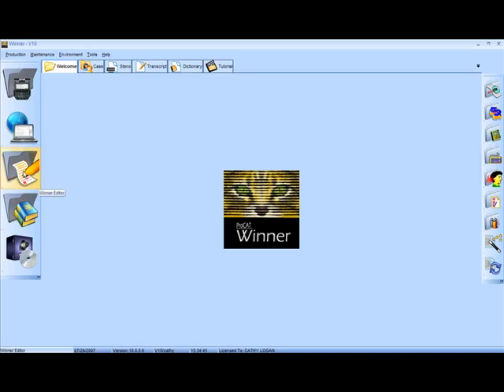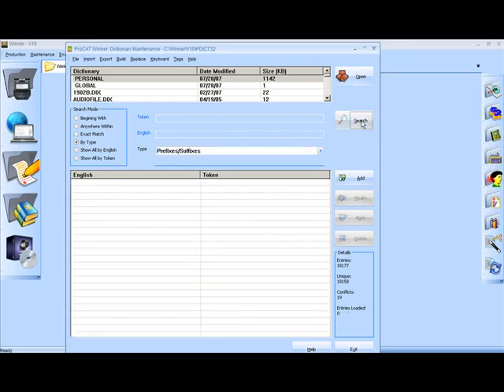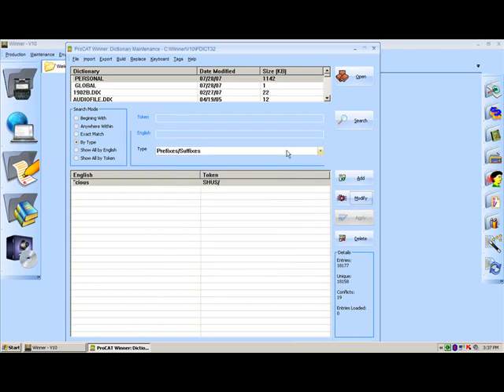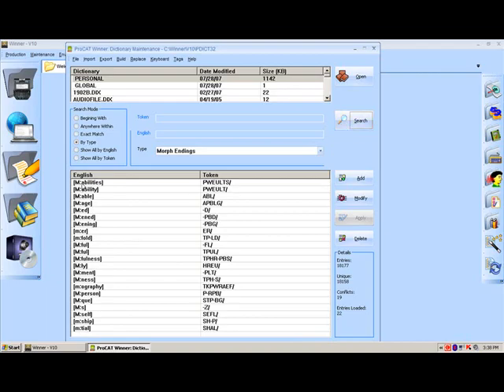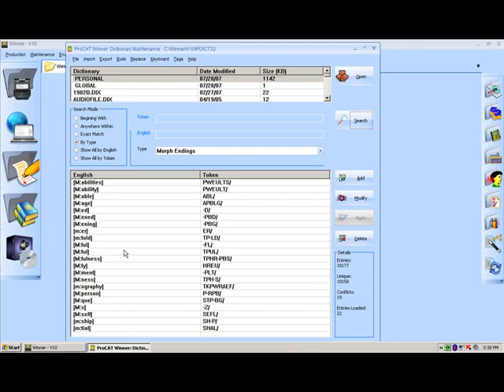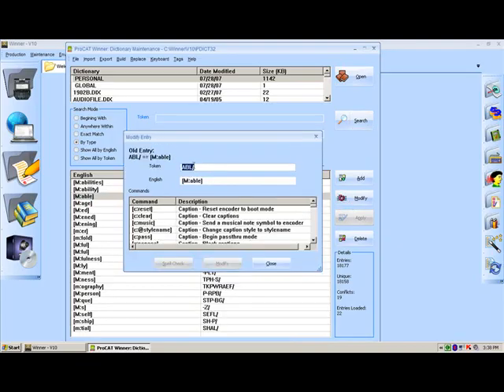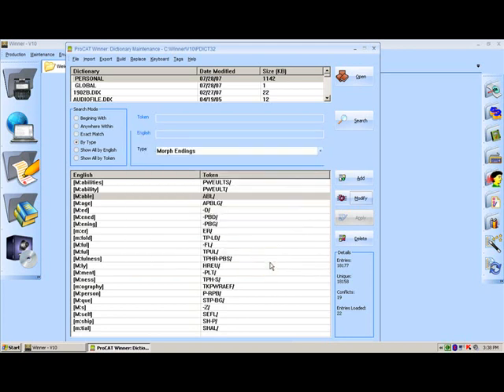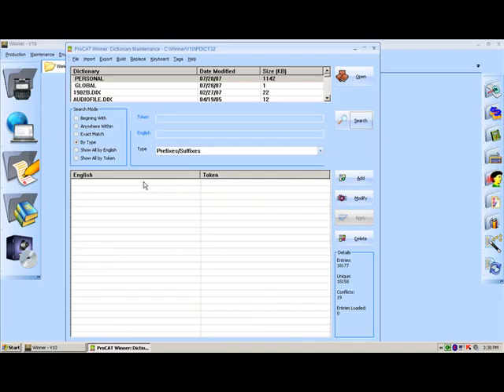Morphing Suffix Endings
Learn how to make your suffixes work for you!